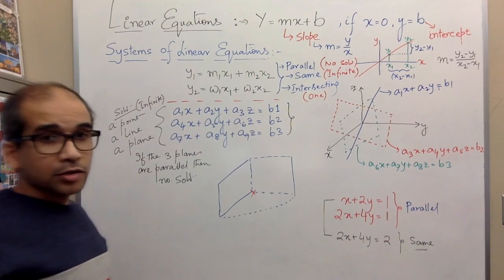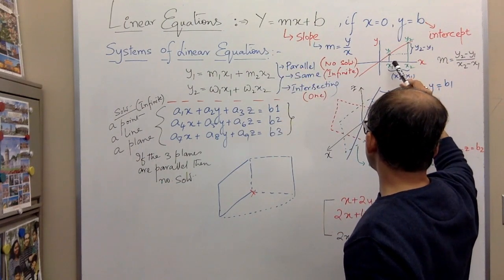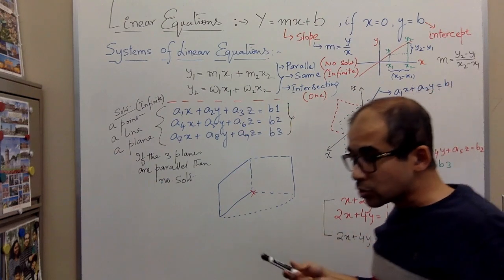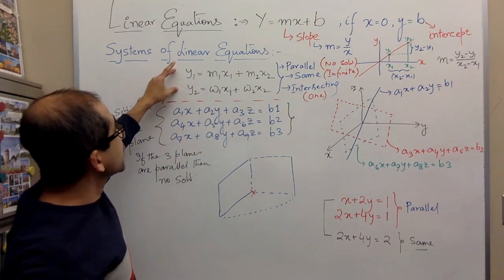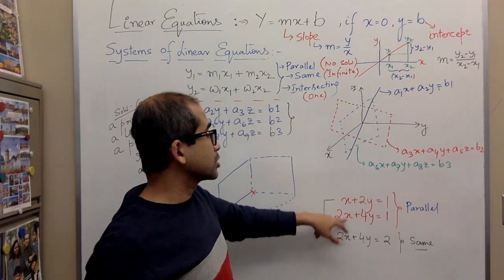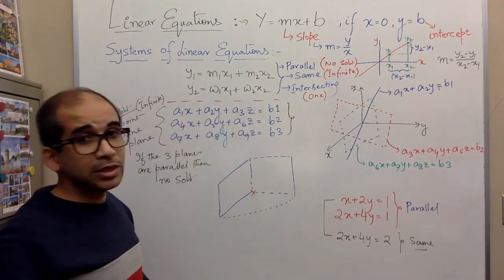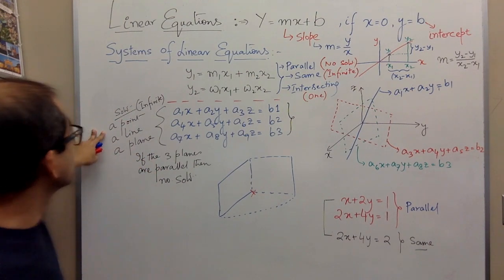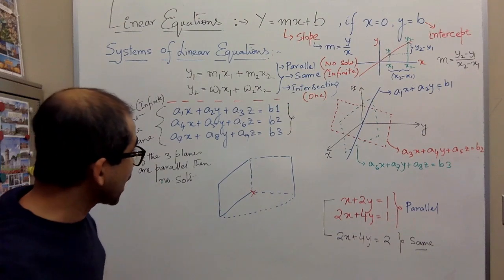L3: Basics of Linear Algebra Part 1/7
0:00 Introduction of Linear equations
1:35 System of Linear equations (two variables)
3:47 System of Linear equations (three variables)